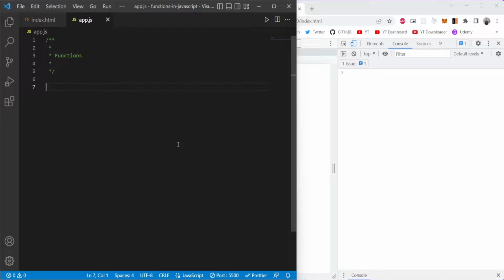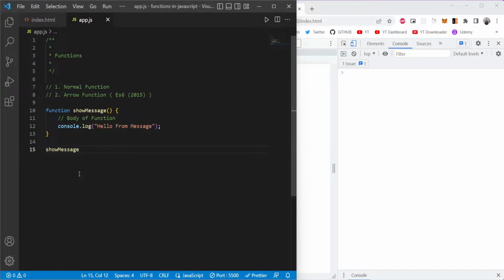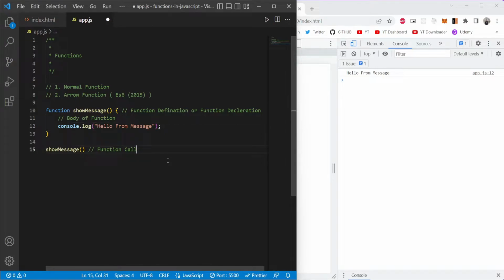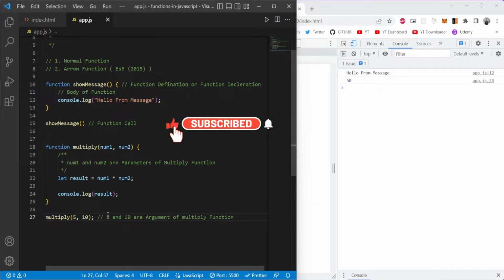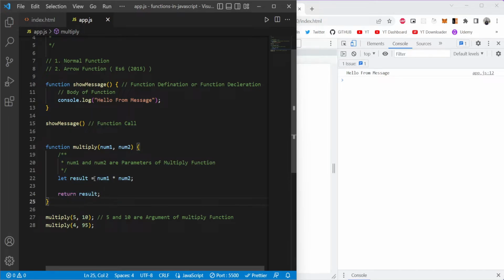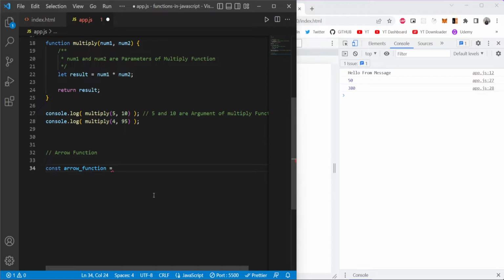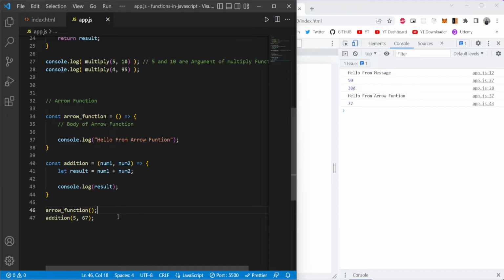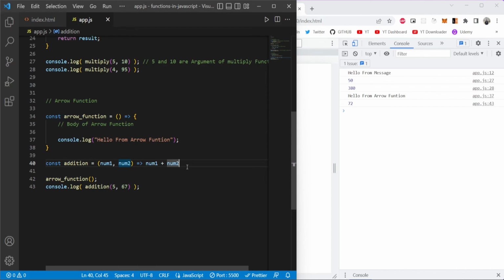Functions In JavaScript